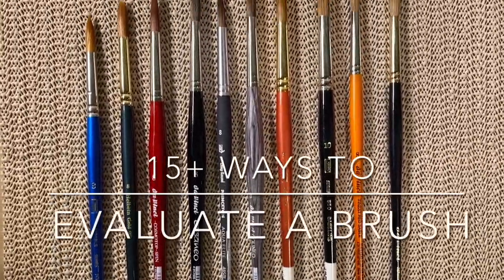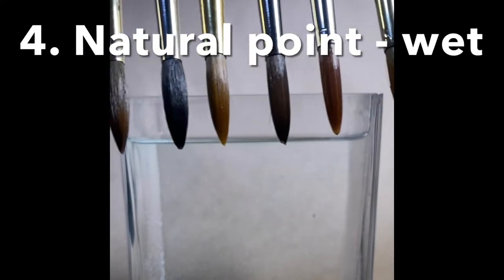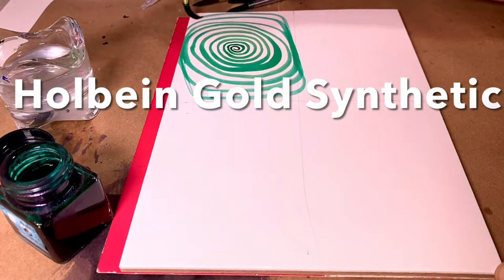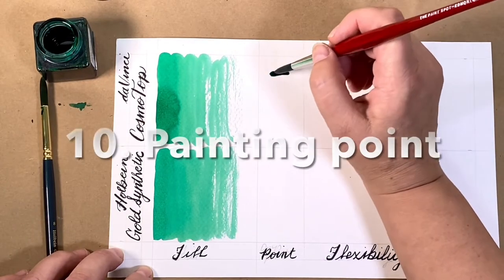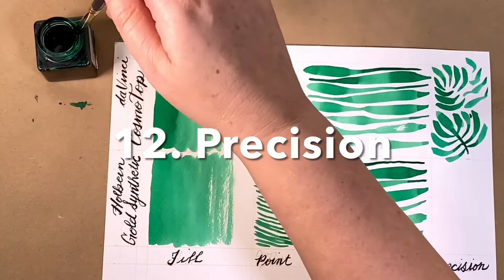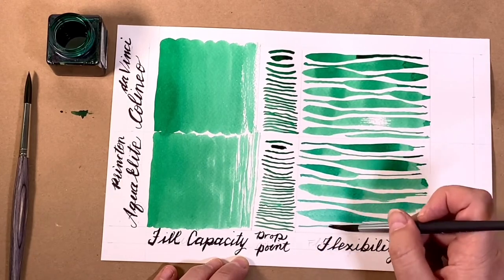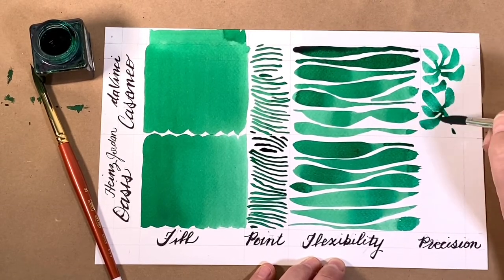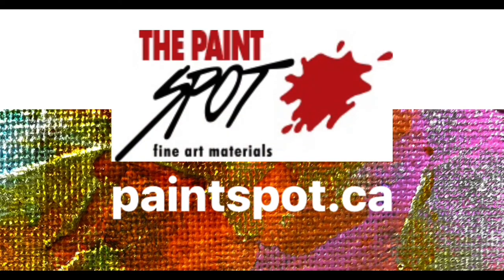15 Ways to Test a Watercolour Brush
The video tests watercolour brushes by showing side-by-side comparisons between 6 different synthetic brushes and a pure Kolinsky Sable.

Princeton Aqua Elite

The purpose of this video is to show how different hairs perform and what to look for when comparing or choosing brushes at your local paint shop.

The hair or filament of a brush plays significant role on how much water, medium, and pigment a brush can hold. A brush that can hold a lot of paint will work with the artist to fill large areas evenly, create flowing, expressive brush strokes, and paint long lines with ease.

The Paint Spot has a brush testing area in our shop where you can try the brush before you buy.

CHAPTERS
00:00 Let's start testing some synthetic brushes by getting them wet
01:06 Now we'll test some natural brushes behave in water
01:39 Hair construction
01:48 Spring resiliency
02:17 Initial impression
04:13 Coverage
04:40 Painting point
05:15 Flexibility
05:51 Precision
06:30 Let's do the same tests with higher-quality brushes
10:31 Weight and balance